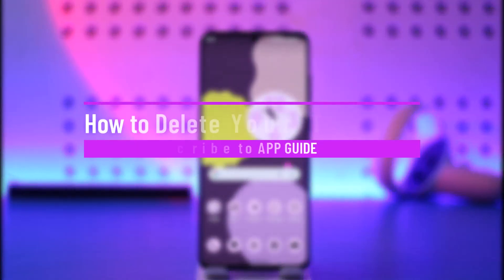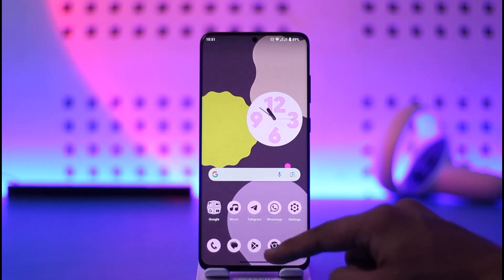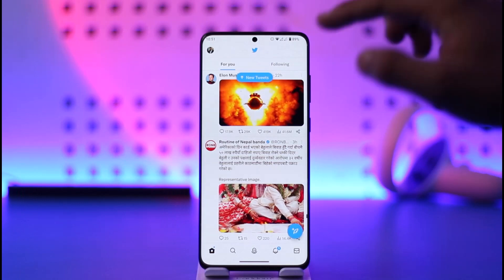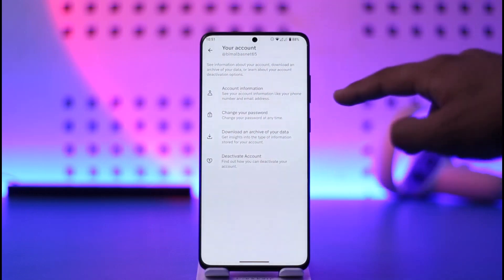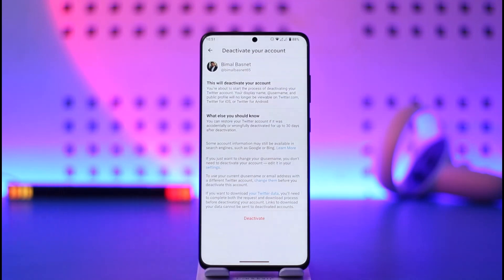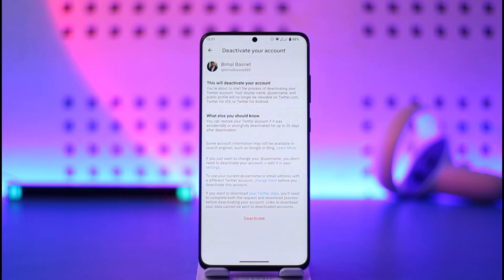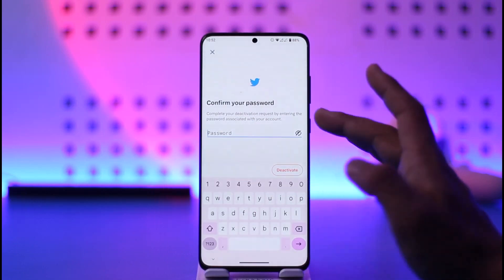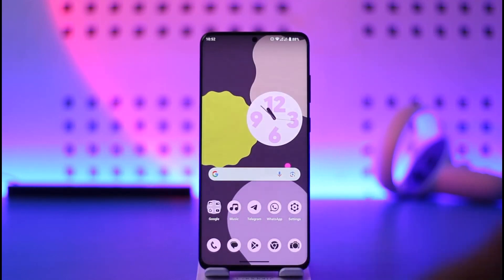How to Delete Your Twitter Account !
This video guides you through an easy step-by-step process to delete your Twitter account. So make sure to watch this video till the end.

~ Chapters:
0:00 Introduction
0:10 Delete Twitter Account
0:36 Things to Understand
1:15 Conclusion